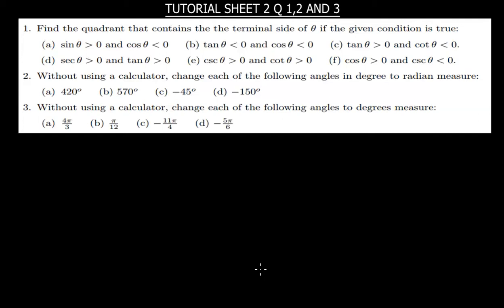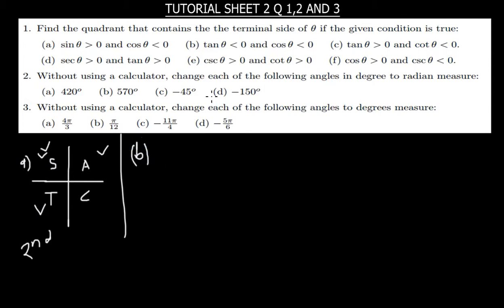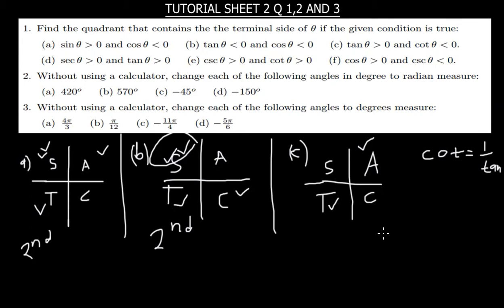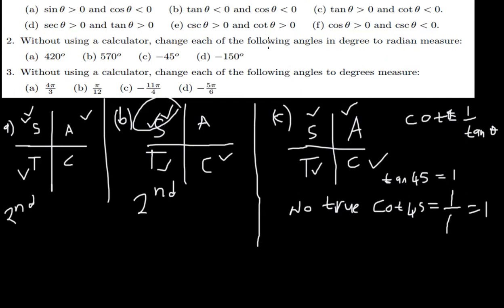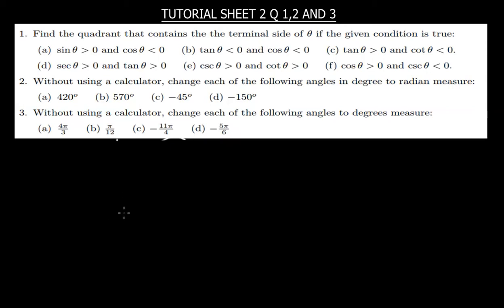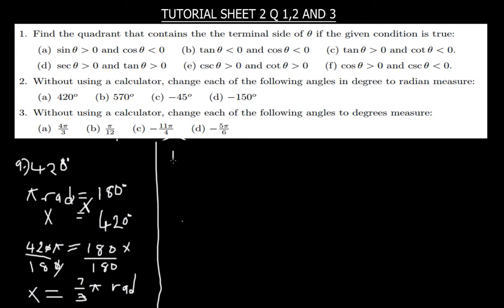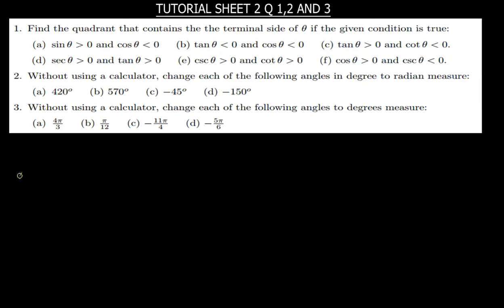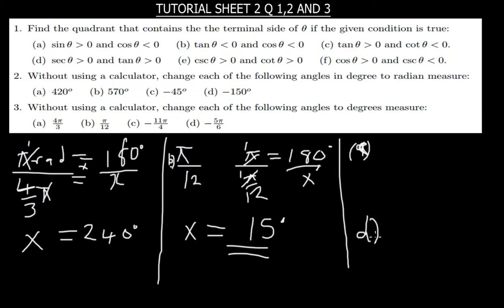CONVERTING ANGLES FROM RADIANS TO DEGREES MU